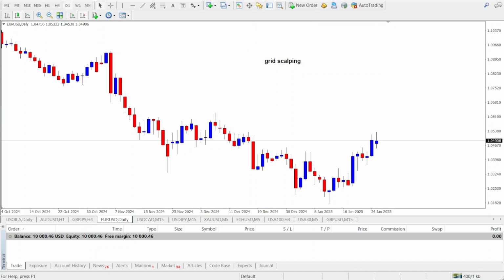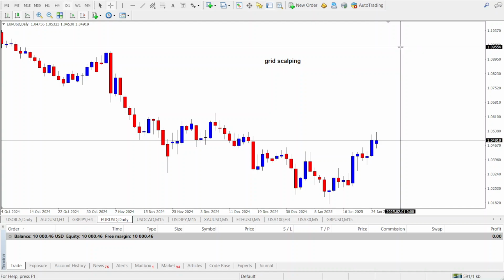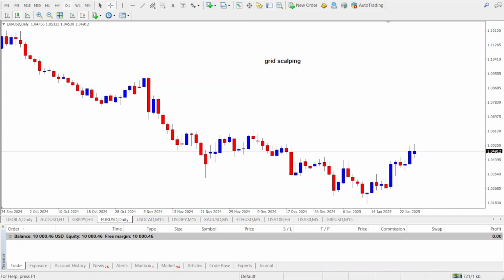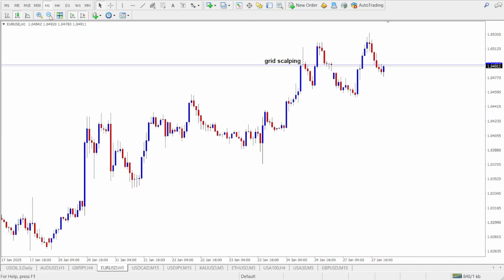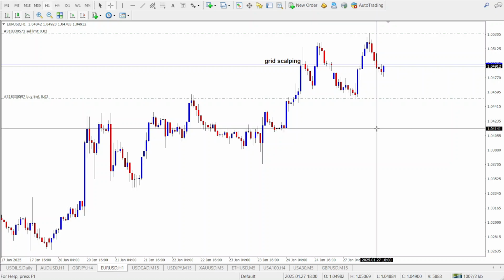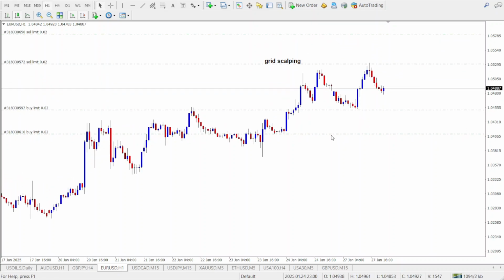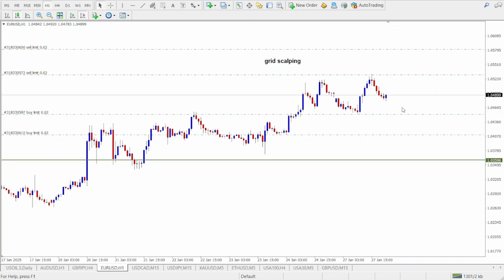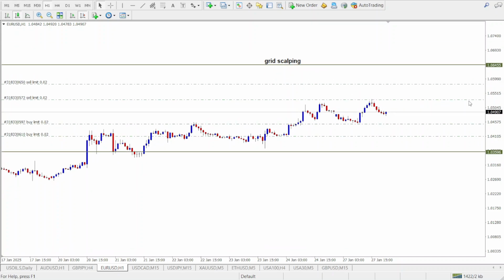Grid Scalping Explained – A Simple Approach to Market Volatility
Are you ready to take your trading strategy to the next level? In this video, we dive deep into grid scalping, a powerful technique designed to capitalize on price movements with precision. Learn how to structure your trades, manage risks effectively, and make smarter decisions in volatile markets.

We'll walk you through the core principles of grid scalping, including:
- How to set up a grid system for any currency pair.
- Identifying key price levels and market conditions ideal for grid trading.
- The importance of risk management and trade monitoring.

Whether you're new to grid scalping or looking to refine your strategy, this video will provide actionable insights to help you trade with confidence.